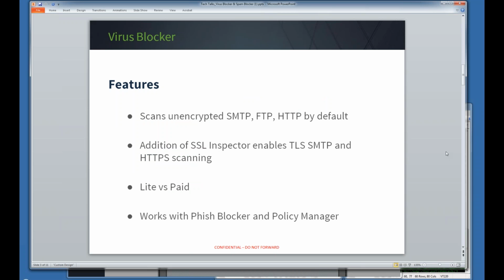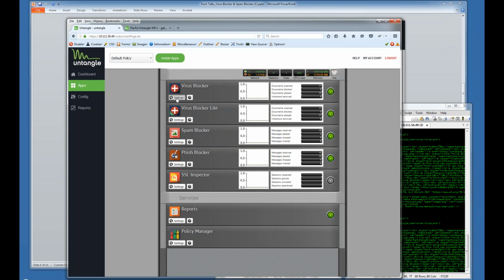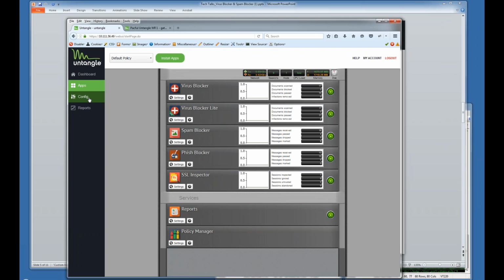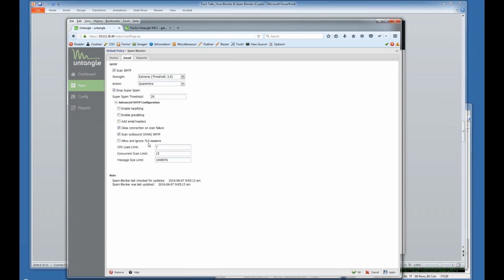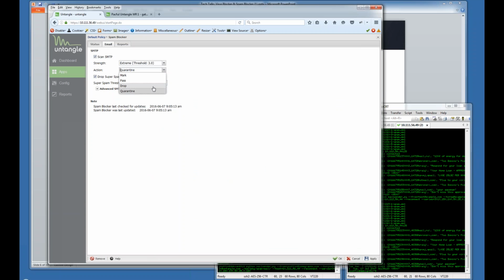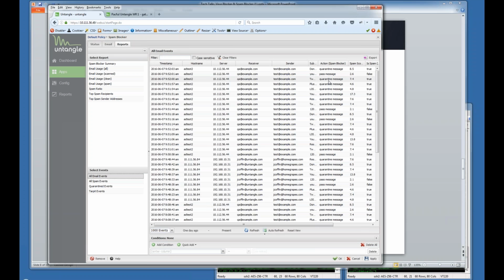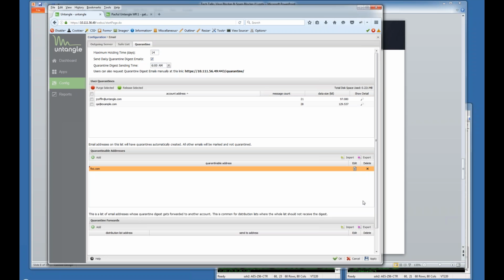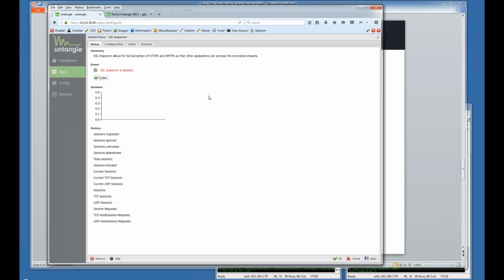Tech Talks: Virus Blocker & Spam Blocker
Join Untangle’s Director of QA, John Coffin, to learn advanced configuration of the Virus Blocker & Spam Blocker applications. Learn how to maximize the benefits from these applications and how they interact with other apps to better protect your network. This highly technical webinar will detail how these applications work, how to set them up correctly and answer any questions.

Audience: Untangle customers and interested IT pros who want to learn about deploying the Virus Blocker and Spam Blocker Applications.